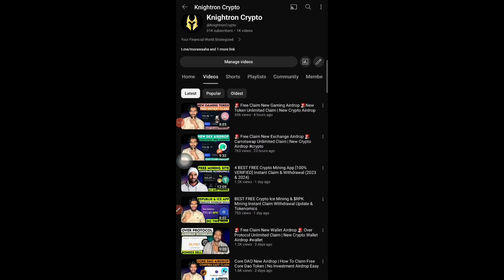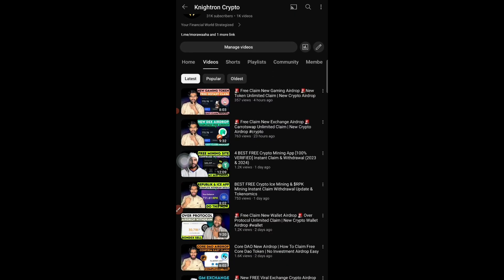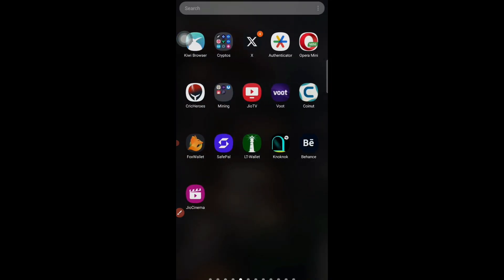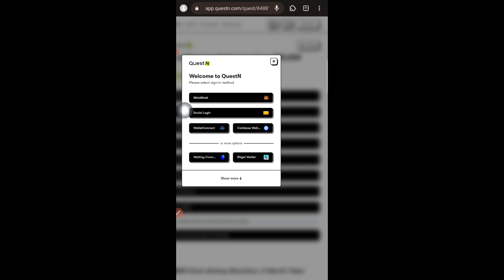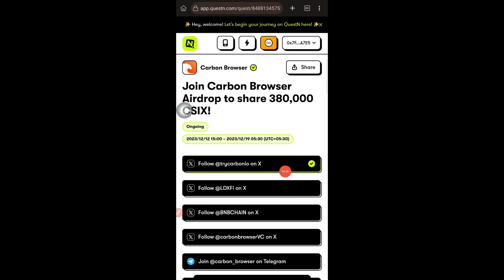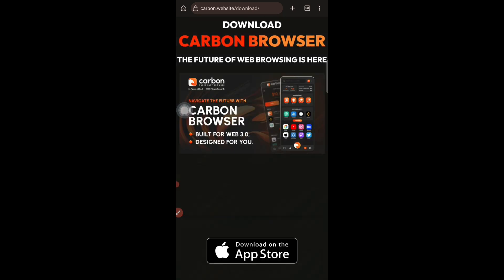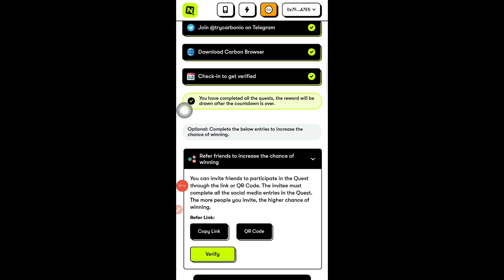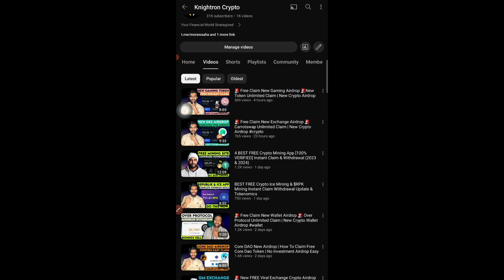🚨 Free Claim New Exchange Airdrop 🚨 Carbon Browser Unlimited Claim | New Crypto Airdrop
In this video i will show process of new crypto airdrop of overprotocol Airdrop in detail this is overwallet airdrop 2 can have potential to be bigger than trustwallet Airdrop and how you can perform tasks This and get more tokens of Airdrop this is a easy and legit method or trick watch full video to know everything.